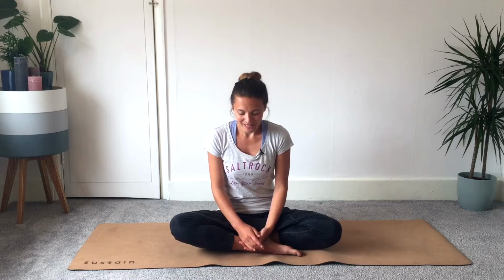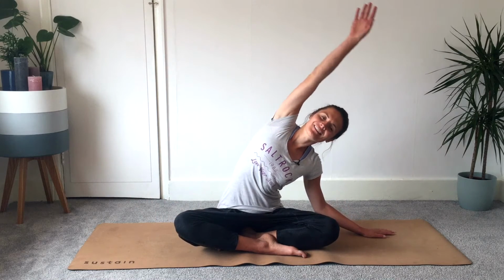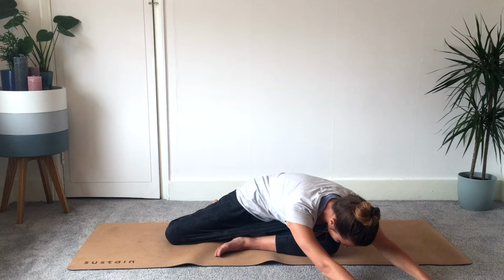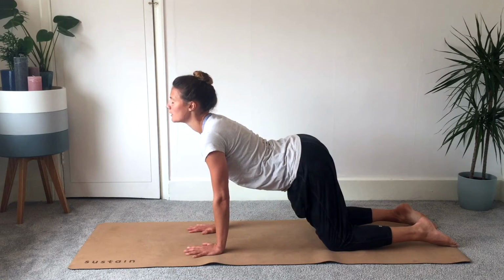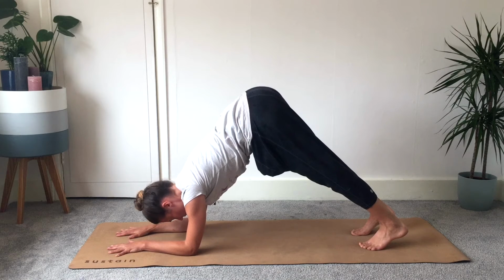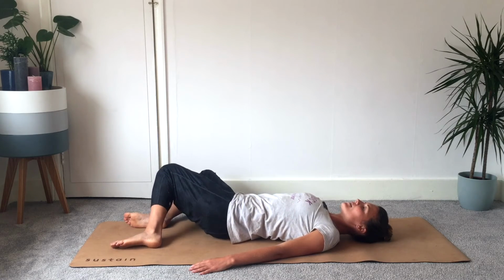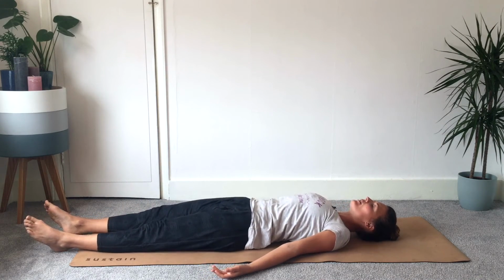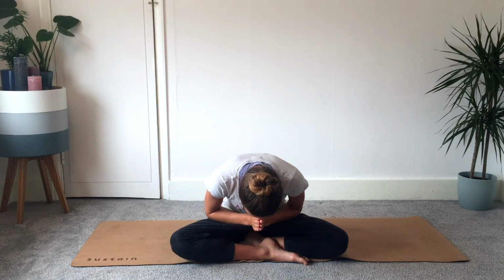Evening wind-down yoga | Yoga with India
Join me with this free online yoga class, designed to help you relax and wind down in the evening after a long day. This class can easily be done at home, just grab your yoga mat and clear a space!

Go at your own pace and don’t worry if you are a beginner, this session is designed for all levels with variations given on certain yoga poses.

Namaste.

If you are in any doubt as to your fitness, please consult a GP beforehand.